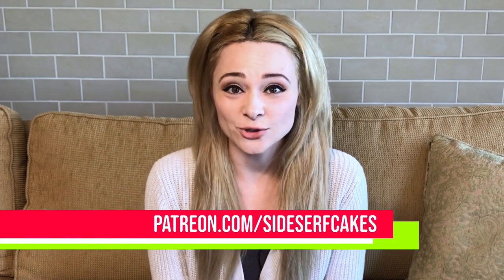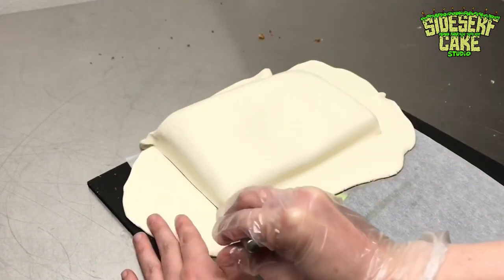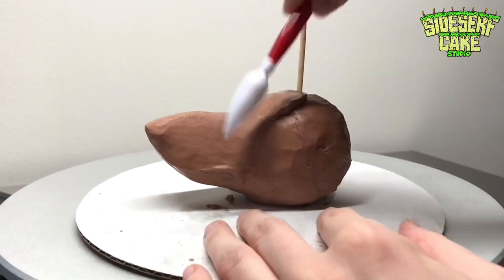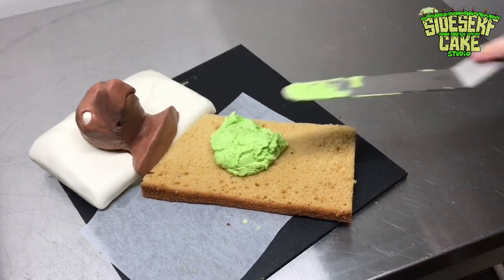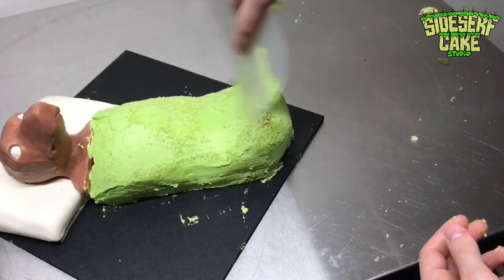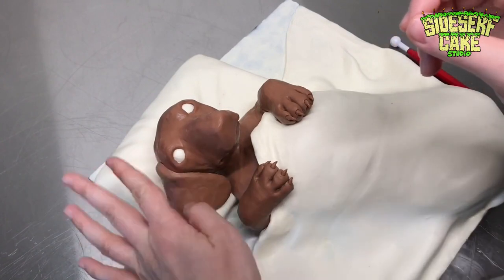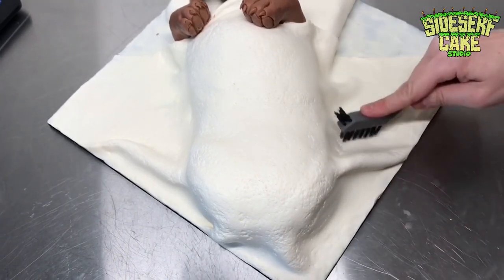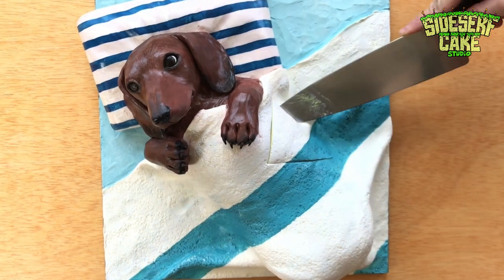How To Make A Wiener Dog CAKE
This wiener dog cake was inspired by a Patron's wiener dog named Oskar!

Special thanks to our shout-out Patrons Hima Bindu, Lauren Desolation, Kyla Shay, Vince Talley, Curse Lee, and Pass or Fail What!